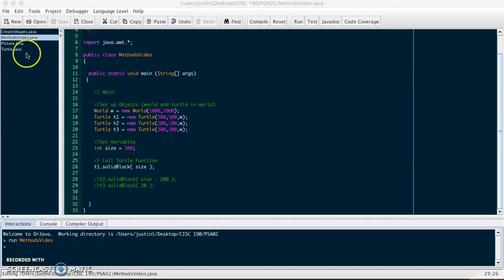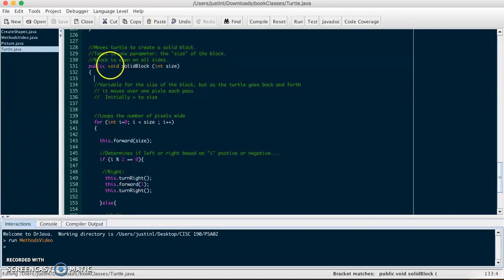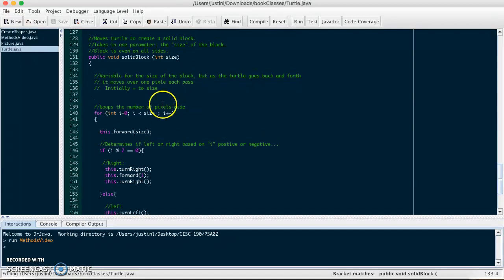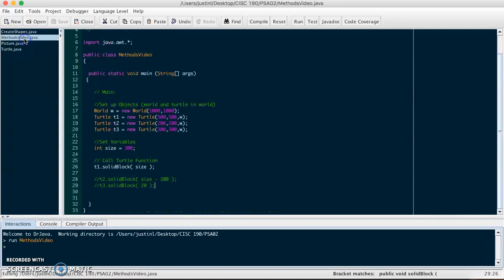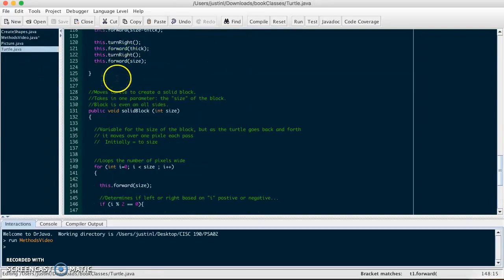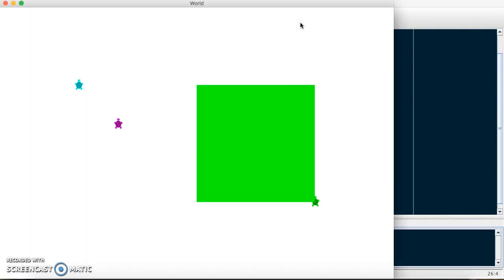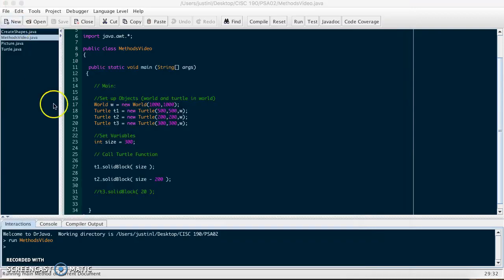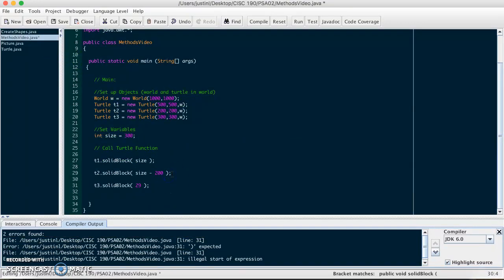MethodsVideo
CISC 190 Java